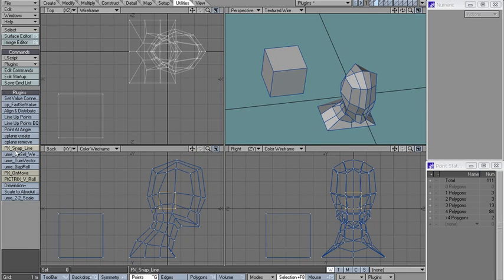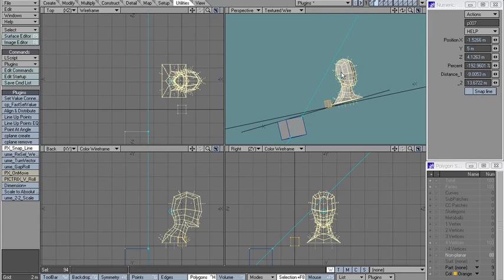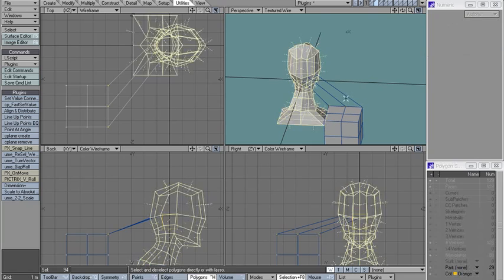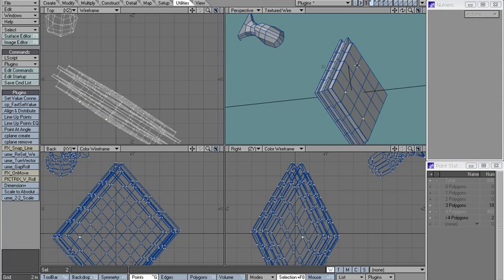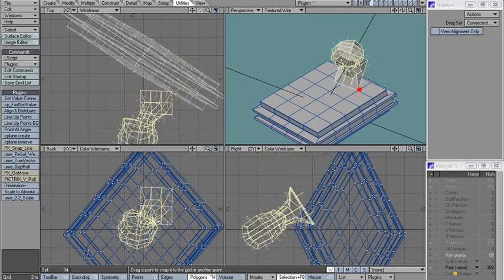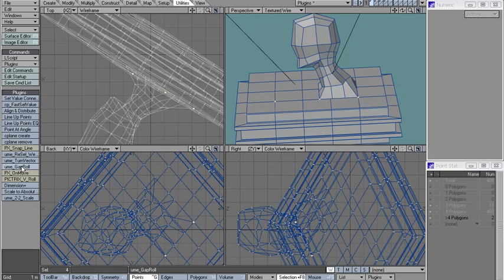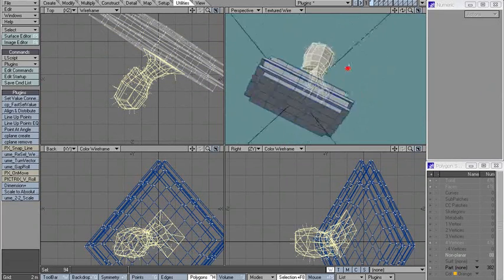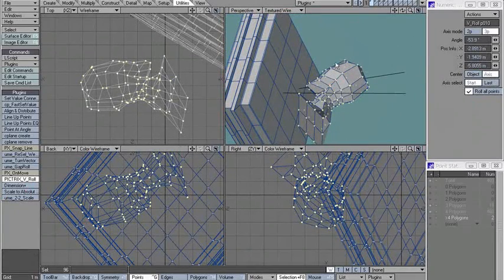Lightwave Plugins for Precise Transformations Part 02